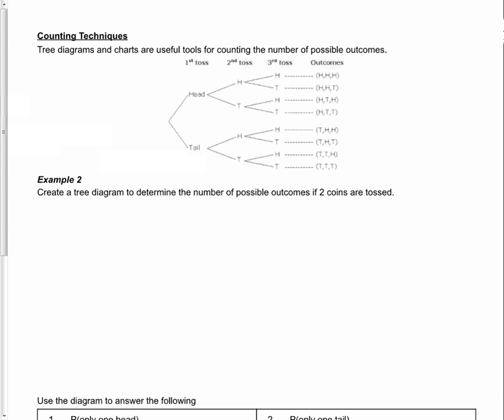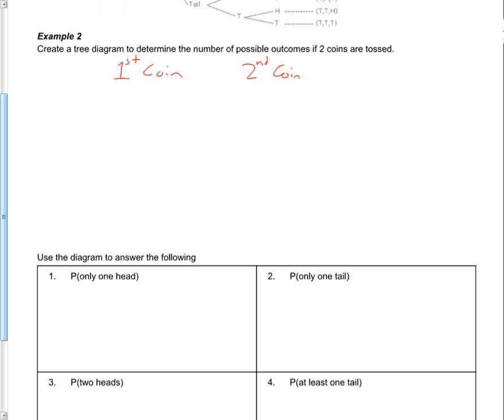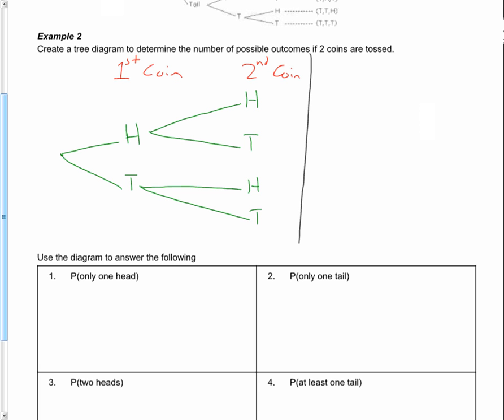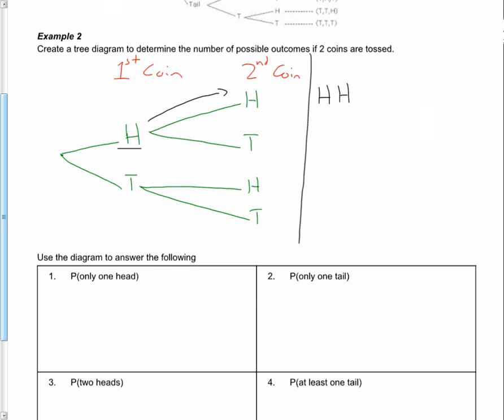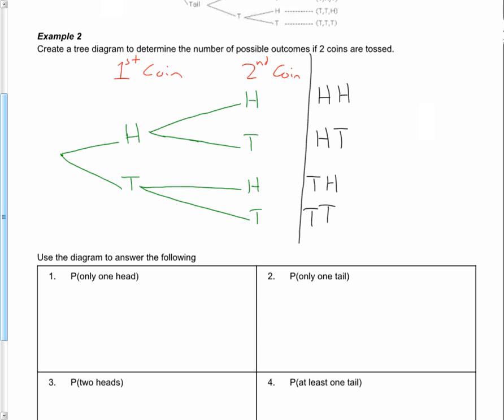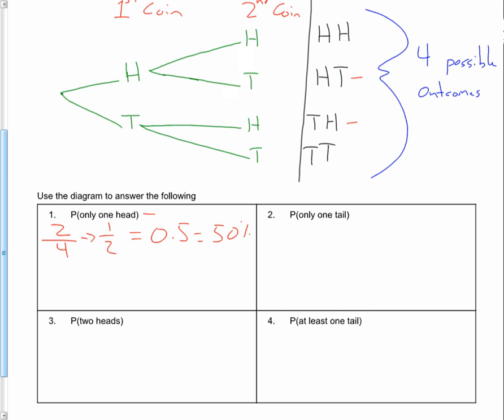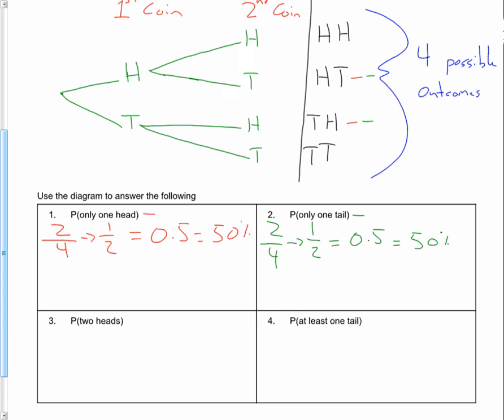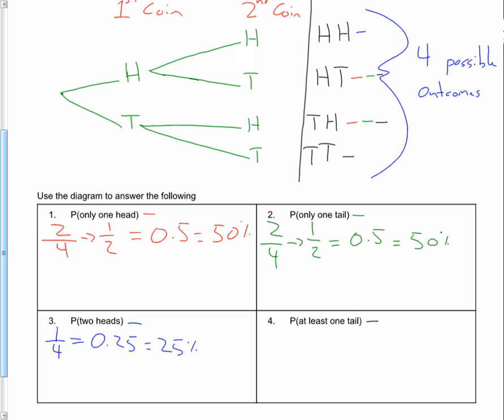U2L4 Theoretical Probablity P3 Tree Diagram Coin Flip